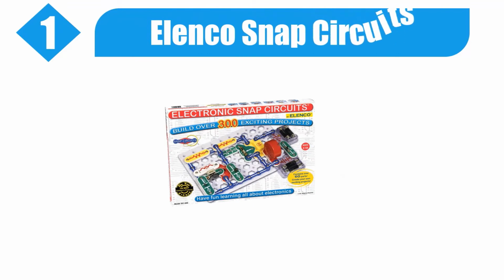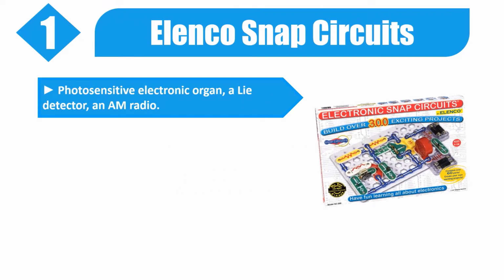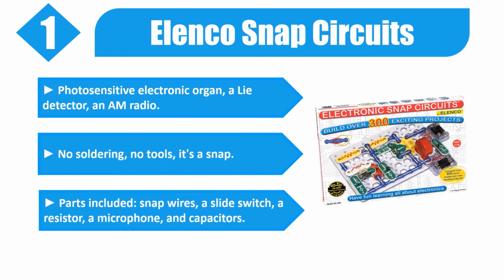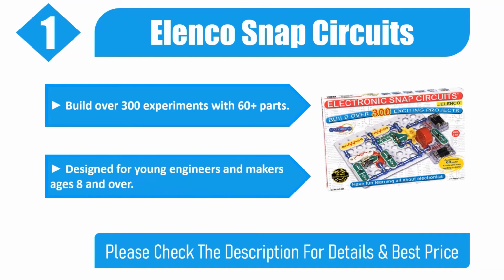Best Science Toys - TOP 5 Science Toys in 2021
► Links to the best Science Toys we listed in this video:

1. Elenco Snap Circuits

2. My First Lab Duo-Scope

3. Learn & Climb Super Cool Kit

4. 4M Clean Water

5. Dan & Darci Light-Up Terrarium

In this video we picked the top 5 best Science Toys on the market in 2021. We made this list based on our personal opinion and we ranked them in no particular order after doing our research based on their price,  durability ,brand reputation and more. If this video was helpful to you, please remember to leave a like and subscribe to our channel to see more videos like this in the future, and if you have any questions related to the Science Toys listed here, leave a comment down below and we will get back to you as soon as we can.

Take Review is a participant in the Amazon Services LLC Associates Program, an affiliate advertising program designed to provide a means for sites to earn advertising fees by advertising and linking to Amazon.